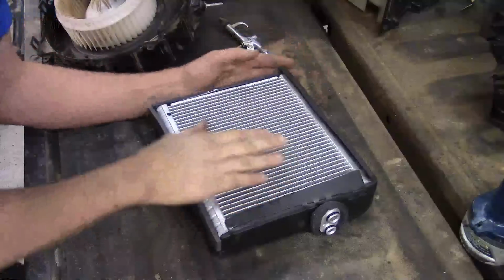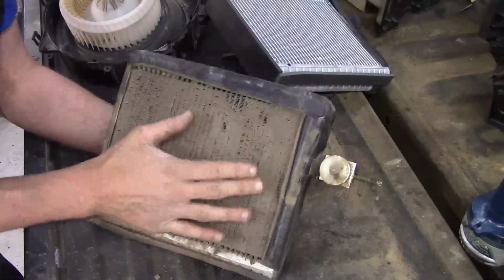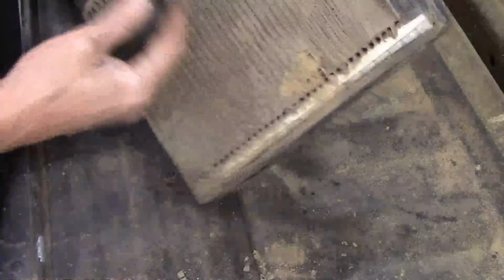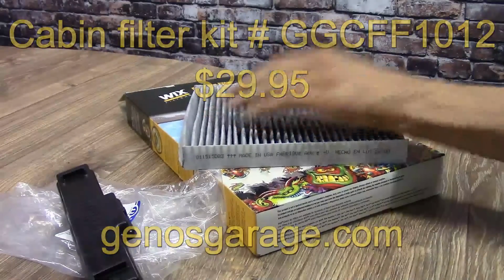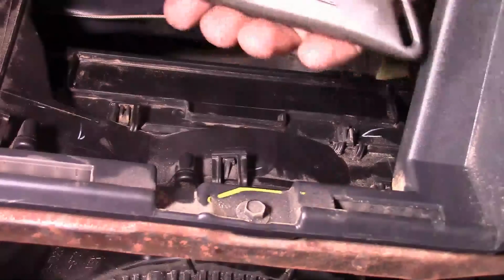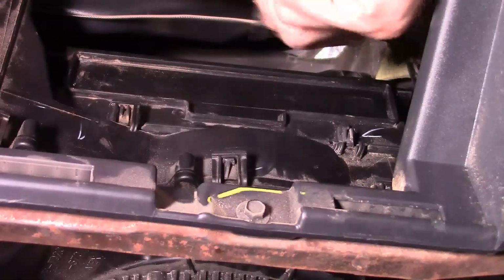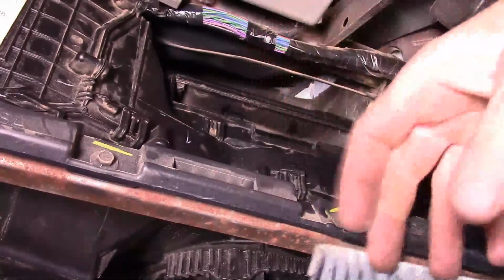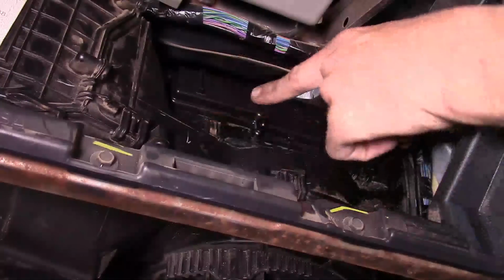2010-2016 Ram truck cabin air filter kit from genosgarage.com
(222)